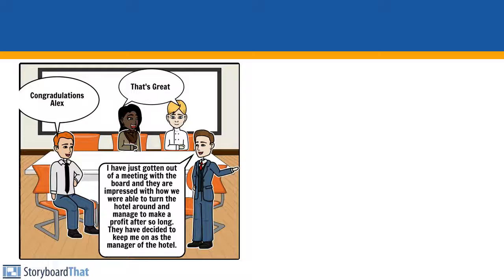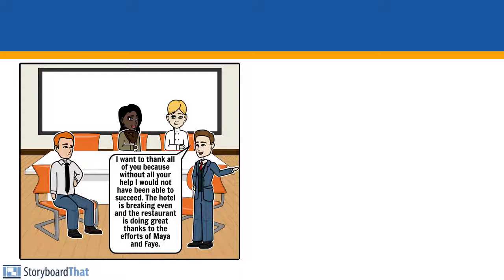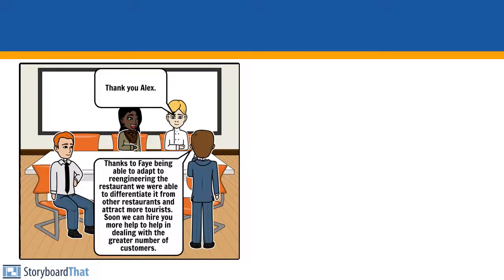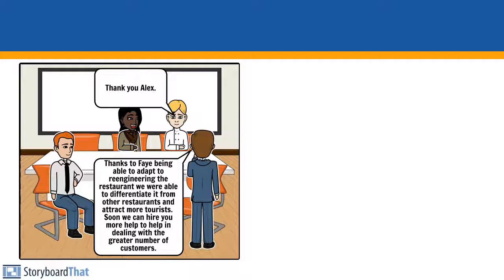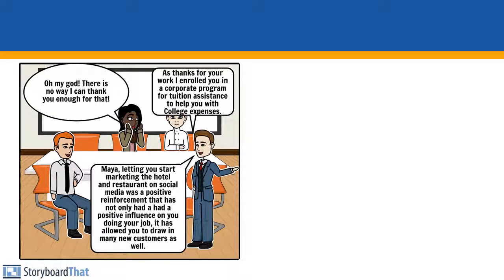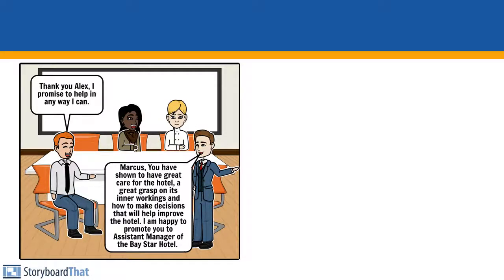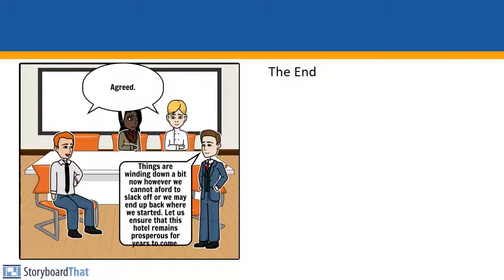Bay Star Hotel episode 7